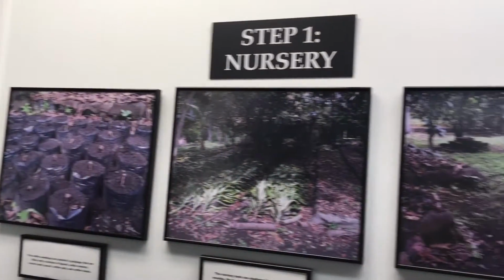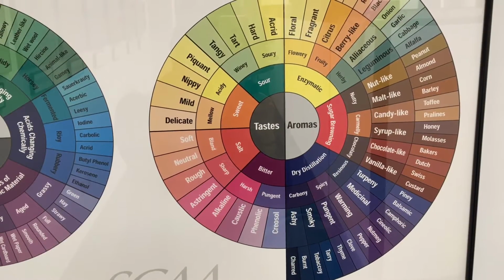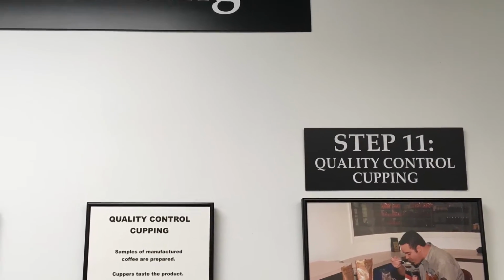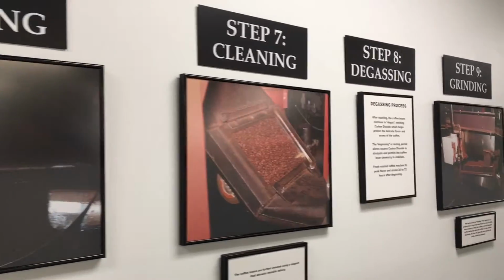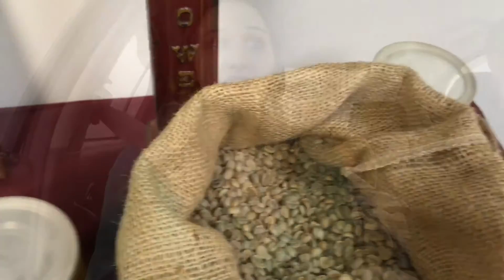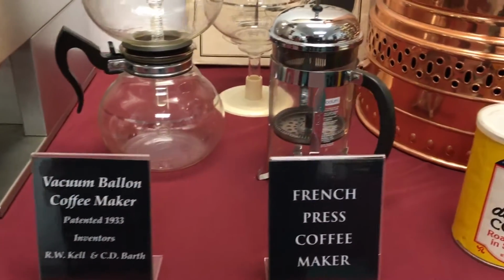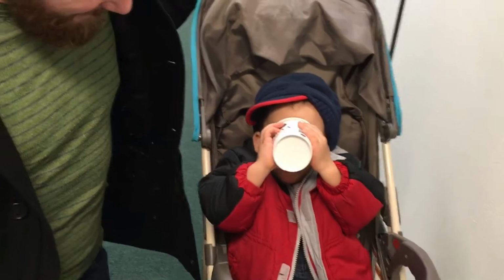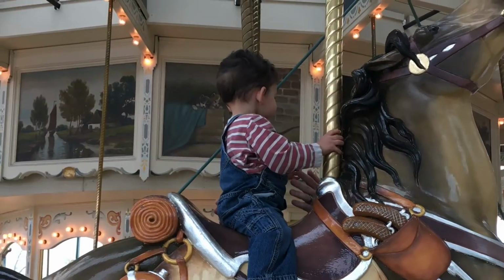A-Z Family Adventure (Carousel, Coffee, Chocolate, and Chipotle)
Went to a Coffee Factory and Museum to see how coffee is made!  Grabbed lunch at Chipotle, went clothes shopping, ate chocolate, and had a ride on a historic carousel!